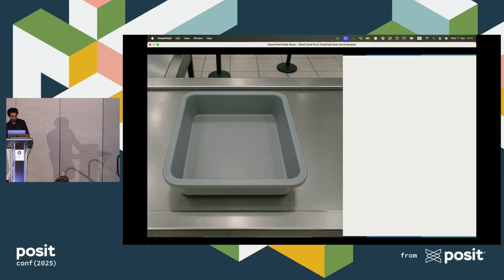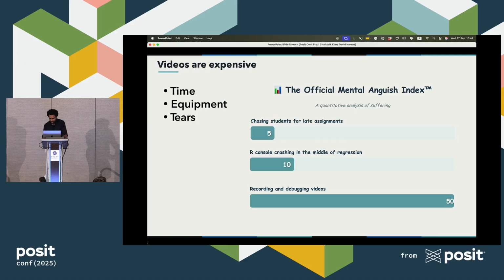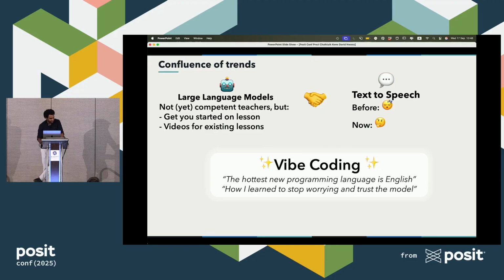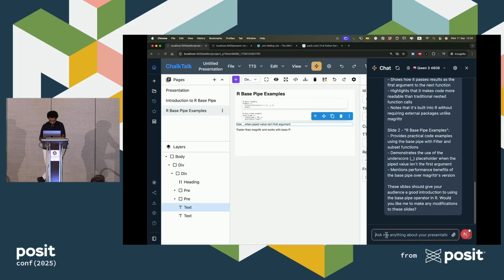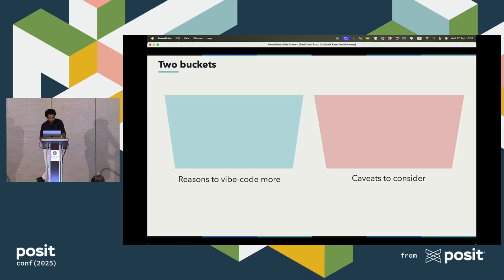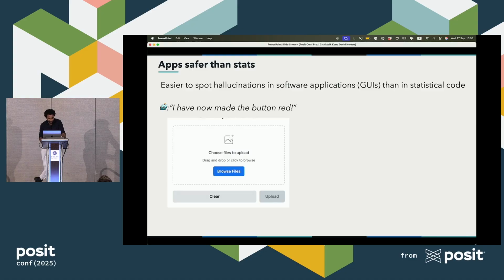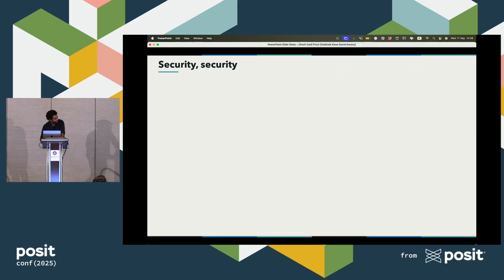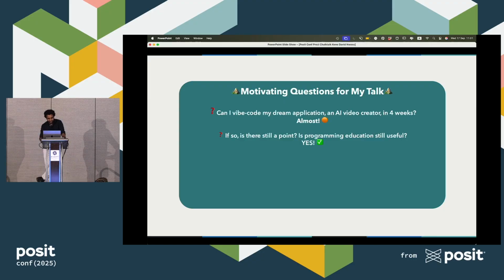ChalkTalk: Globalizing Data Science Education with AI-generated Videos (Kene David Nwosu)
ChalkTalk: Globalizing Data Science Education with AI-generated Videos

💬 Speaker(s): Kene David Nwosu

📝 Abstract:

We present ChalkTalk, an open-source tool that converts Quarto documents into engaging educational videos with AI-powered voices and avatars. By adding simple text-to-speech (TTS) and text-to-video (TTV) attributes to markdown files, educators can automatically generate multilingual video content while maintaining the reproducibility benefits of Quarto. At The GRAPH Courses, where we've trained over 3,000 learners globally, we are testing out this tool to scale our video content creation. We'll demonstrate its integration with Quarto and present preliminary findings from our A/B testing with students.